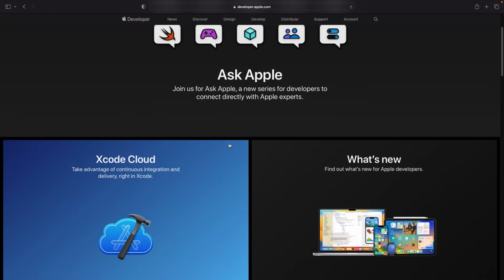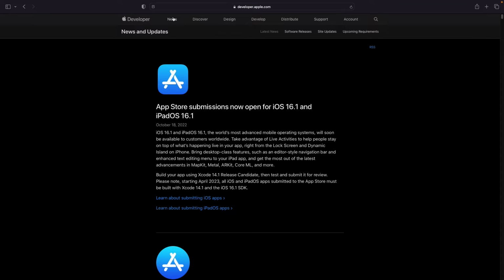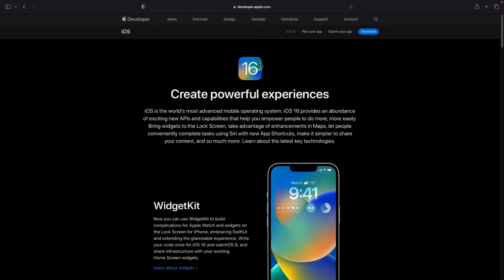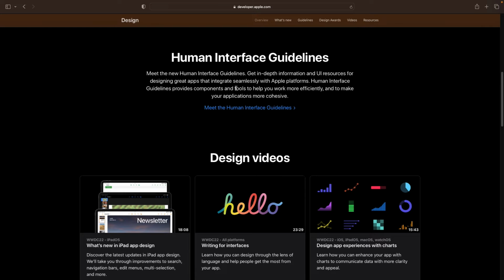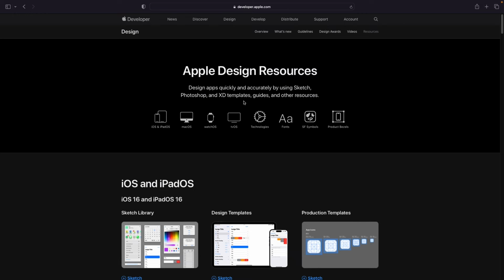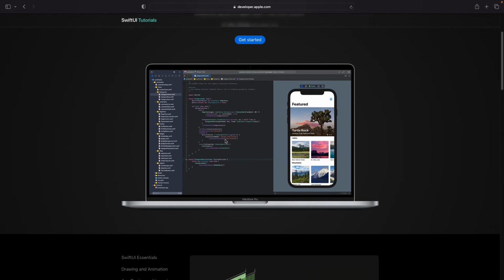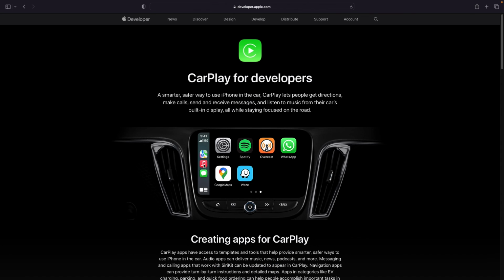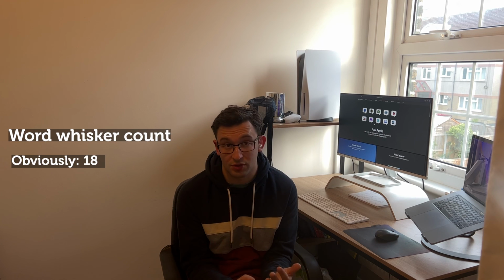A guide to apples developer site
We all use many websites for helping us become iOS developers but how well do you know the apple developer website?

In this video I want to show you around the site and help you discover all the great resources they have on there for you.